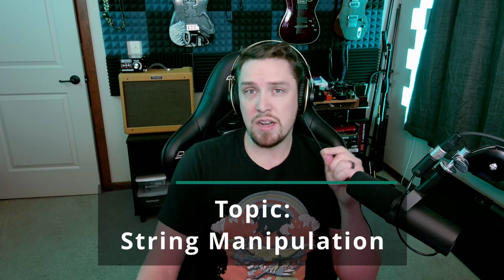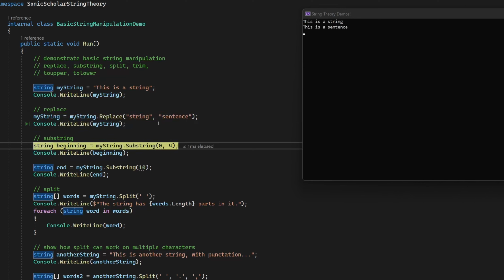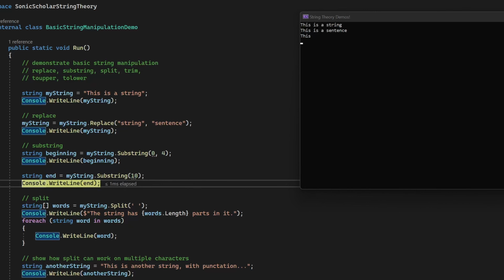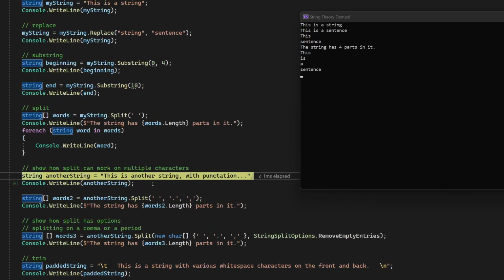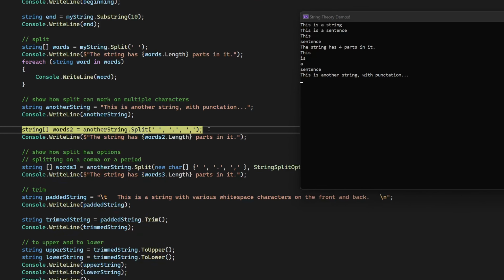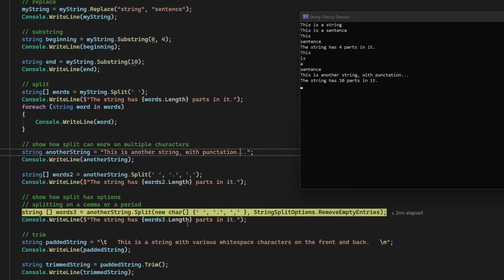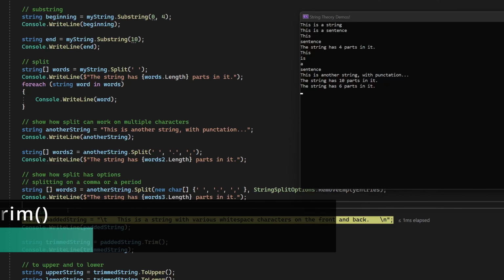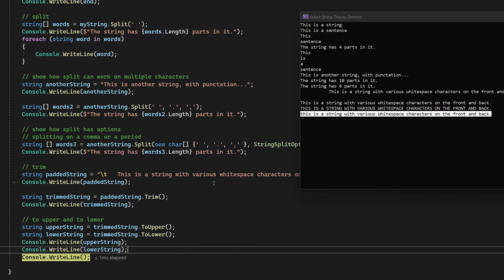C# String Manipulation: Replace, Substring, Trim, Split, ToUpper, and ToLower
Manipulation

We often need to take text, pull it apart, and put it back together in different ways. So in this video we'll look at the must-know string manipulation methods like Replace, Trim, Split, and ToUpper/ToLower.

[Download]
↓ 6 Tips for Writing Excellent Software ↓